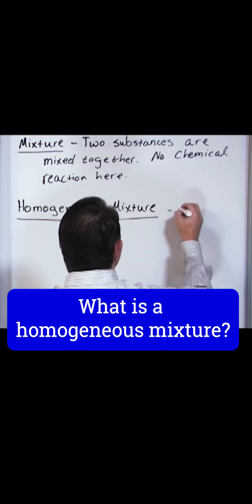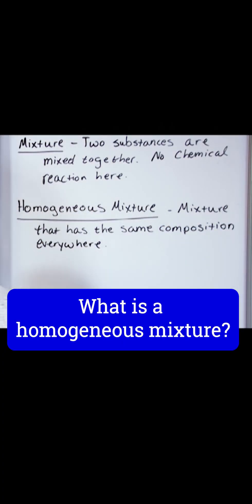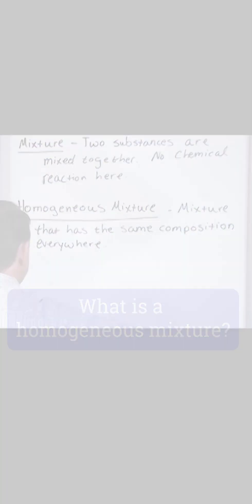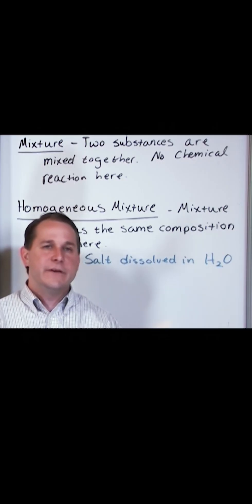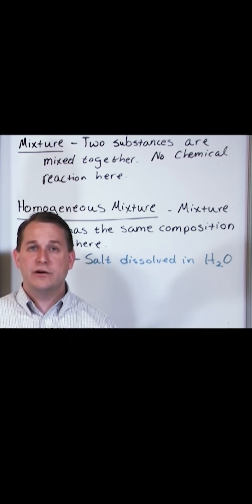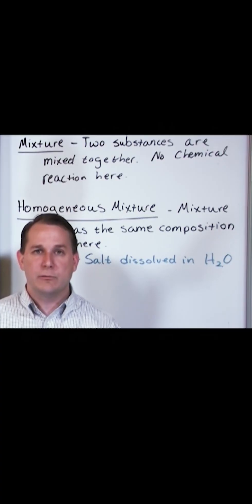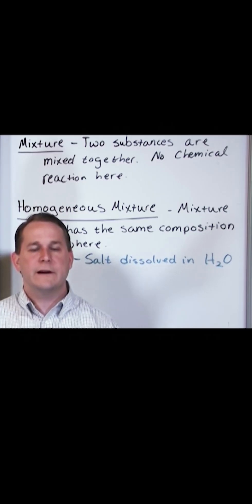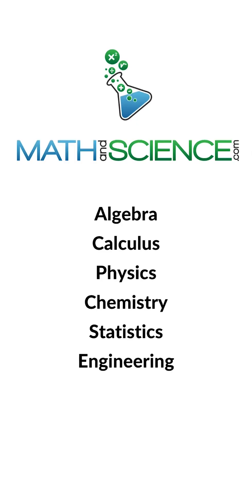Introduction to Chemistry: What is a Homogeneous Mixture?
A homogeneous mixture in chemistry is like a perfectly blended smoothie. Imagine mixing different fruits, yogurt, and a bit of honey in a blender. Once it's all mixed, you can't see the individual ingredients anymore; it looks and tastes uniform. That's exactly what a homogeneous mixture is—a combination of substances that are so evenly mixed, you can't tell them apart just by looking at them.

One classic example is saltwater. When you dissolve salt in water, the salt disappears, but if you taste the water, you'll know it's there. The salt and water mix so thoroughly that the salt is evenly distributed throughout the water. Another example is air, which is a mix of gases like nitrogen, oxygen, and carbon dioxide. Every breath you take has the same composition of gases.

Homogeneous mixtures are important because they allow us to create consistent products and solutions, whether it's in cooking, manufacturing, or even medicine. Scientists and manufacturers rely on these mixtures to ensure that every bit of the product works the same way, which is crucial for safety and effectiveness. So, next time you enjoy a smoothie or a sip of soda, remember you're experiencing the benefits of a well-mixed, homogeneous mixture!